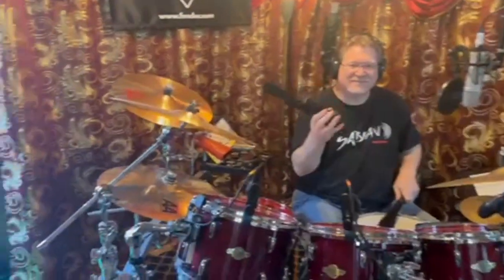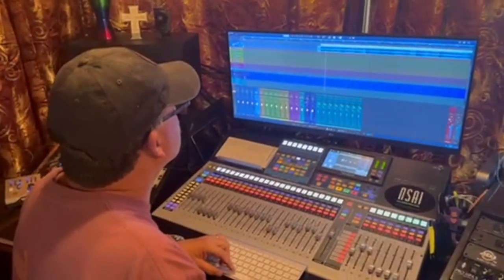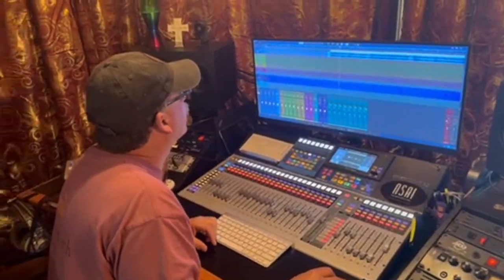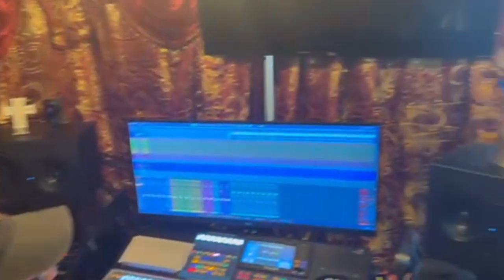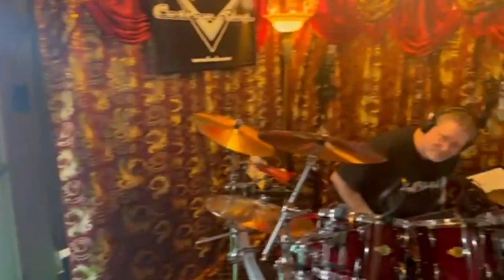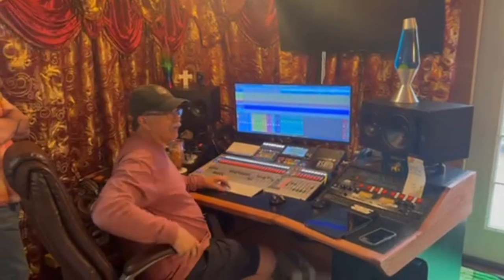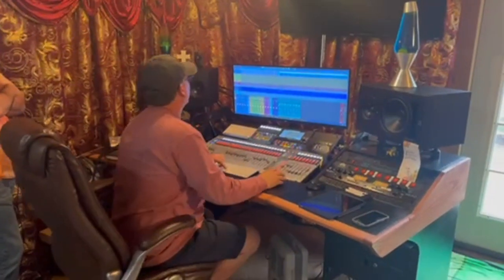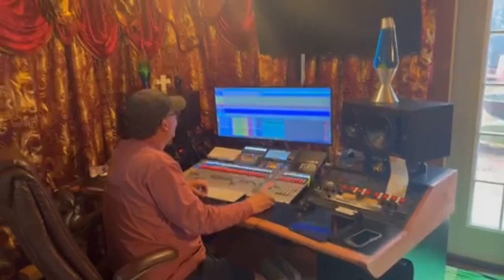Behind the Scenes Acoustic Recording Session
Just a behind the scenes look at working out a arrangement on a acoustic sessions.